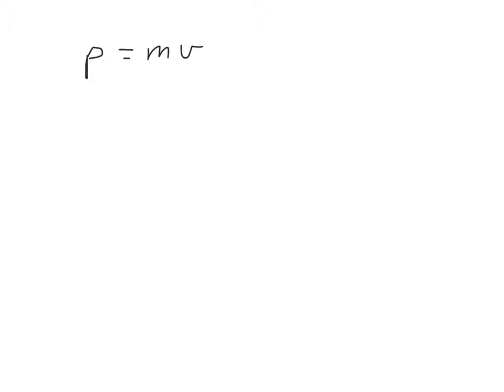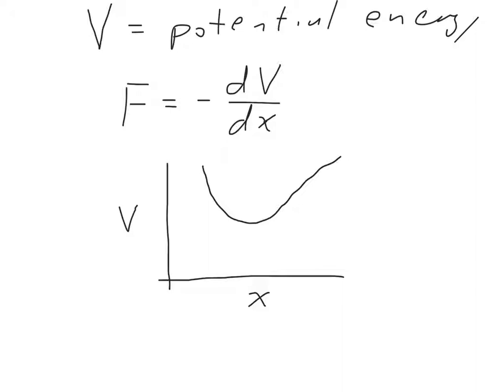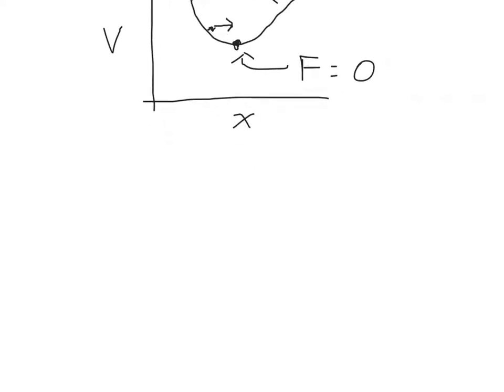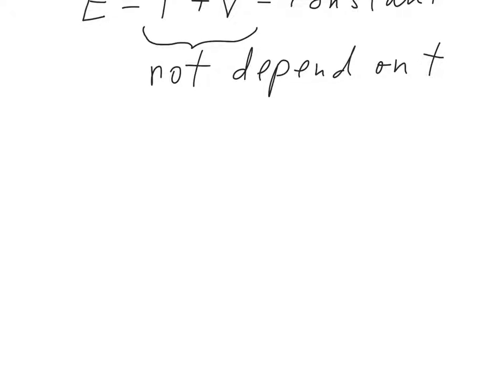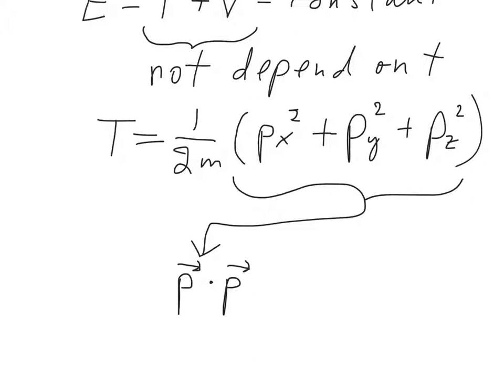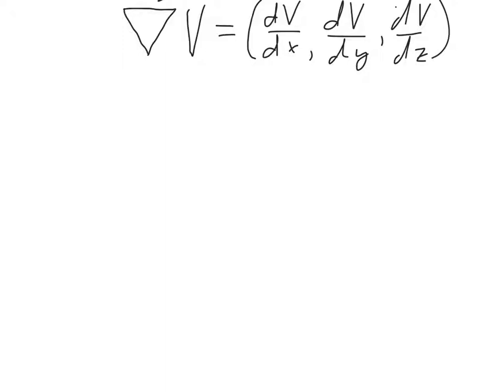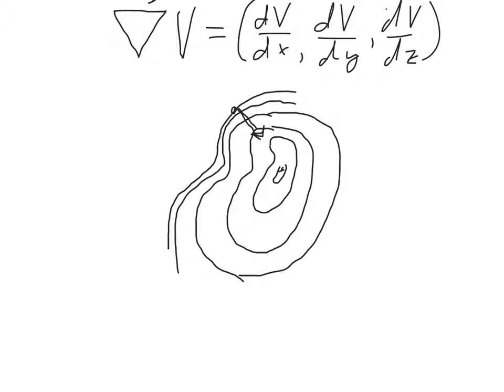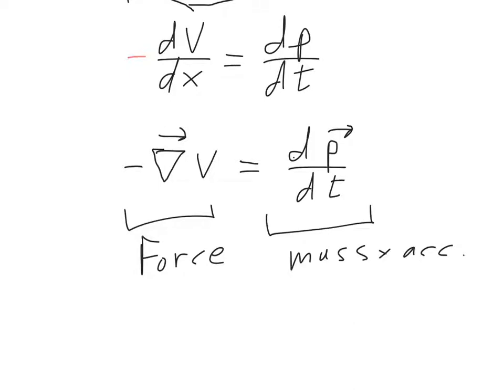CHEM 365 2.2